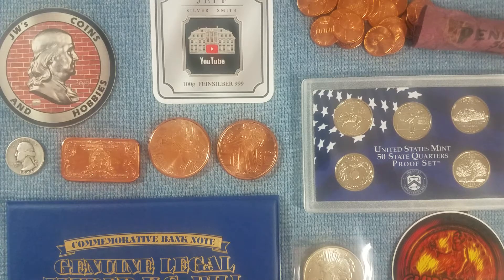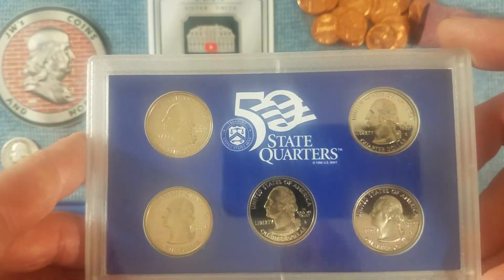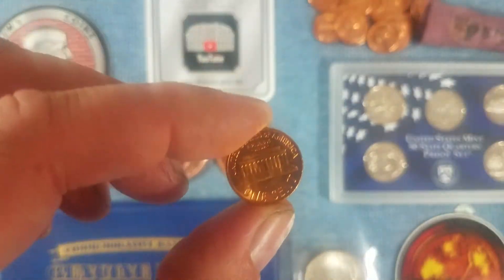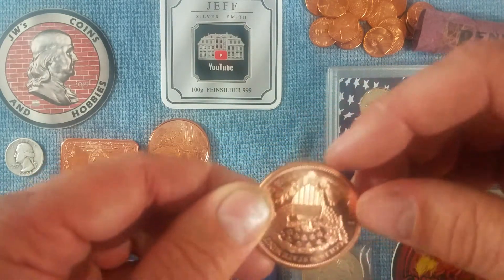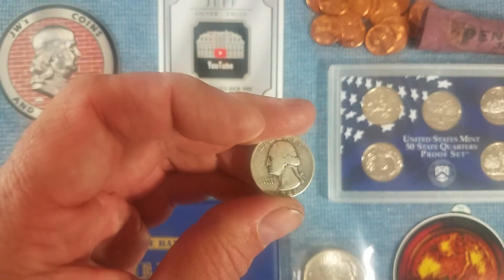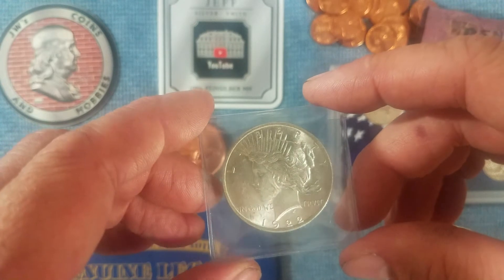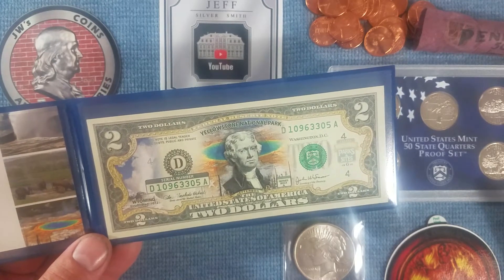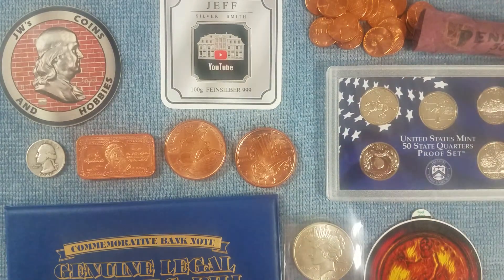Mail Call # 3 - Shibby Rob, JW Coins & Hobbies, Jeff Silver Smith, and J&B Coins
Items received from other channels during the month of April 2020